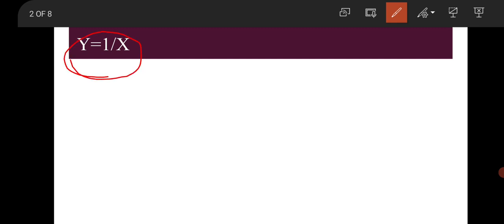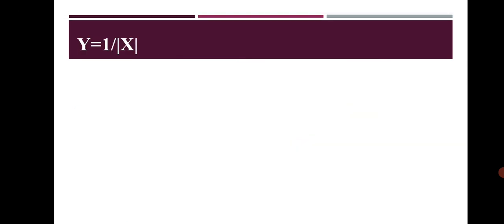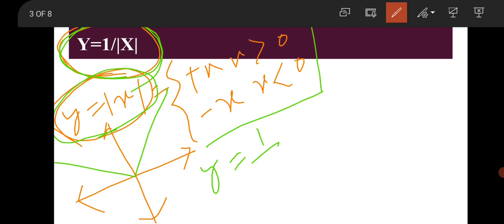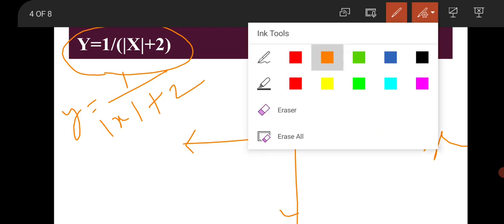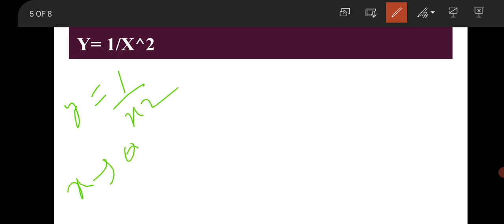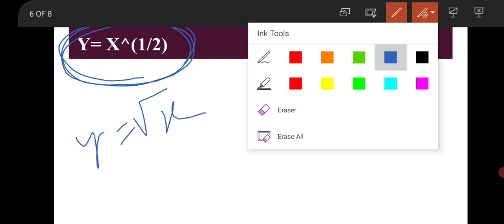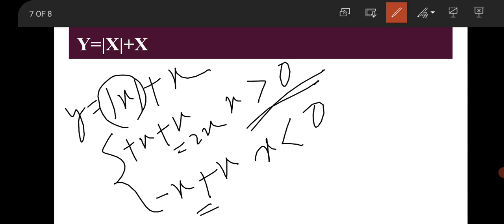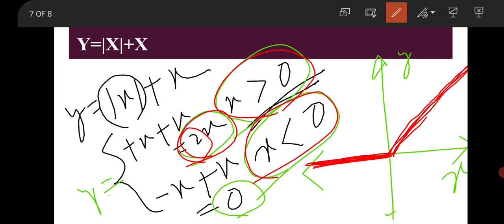Let's draw the Important graphs of physics.